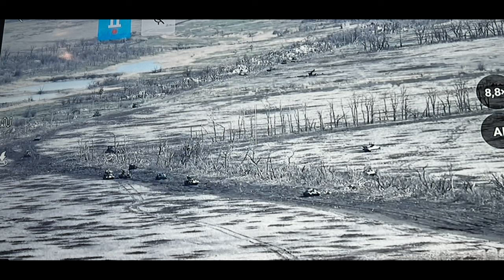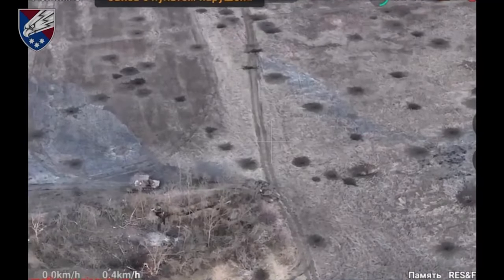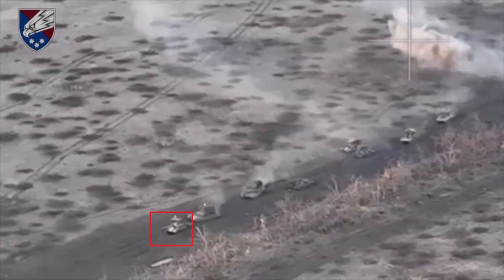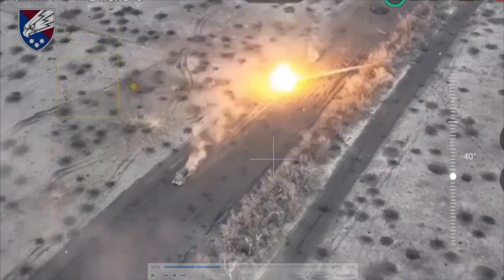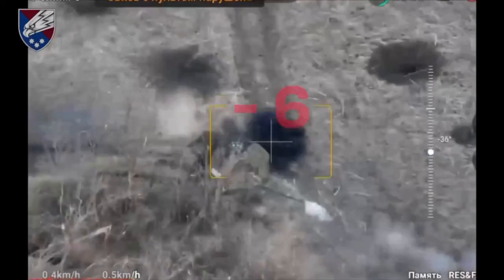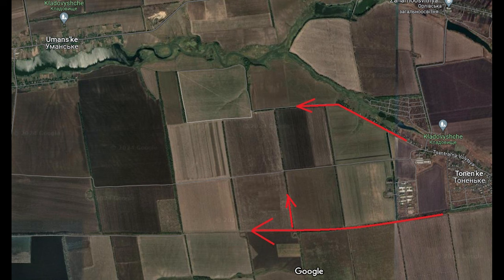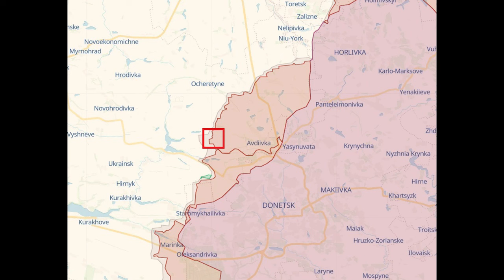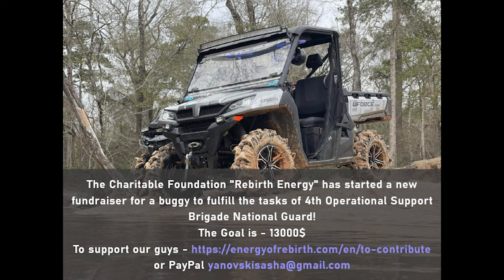Video of Russia's Big Defeat Near Tonenke -- Multiple Tanks Destroyed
Video has emerged of the large Russian offensive west of Tonenke, near Avdiivka which featured over 40 tanks and BMPs with over half destroyed by Ukraine.